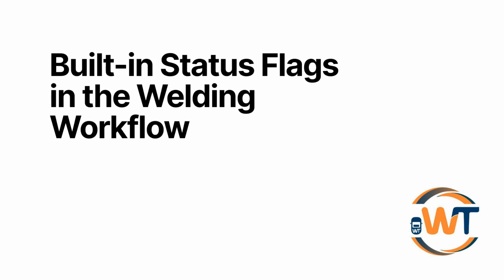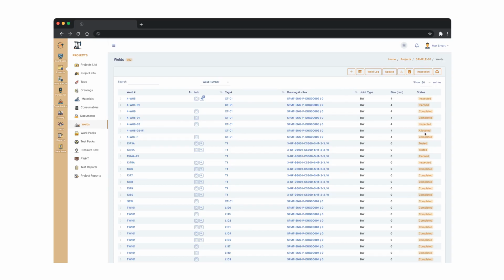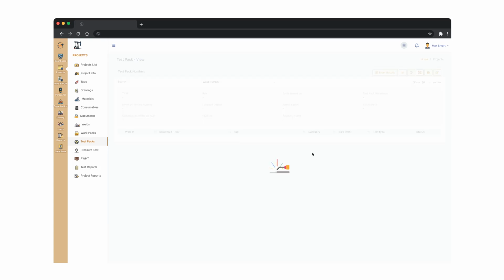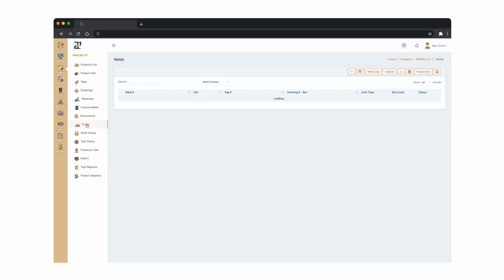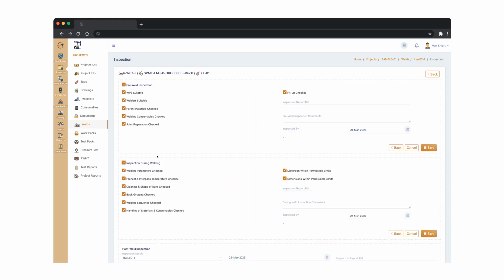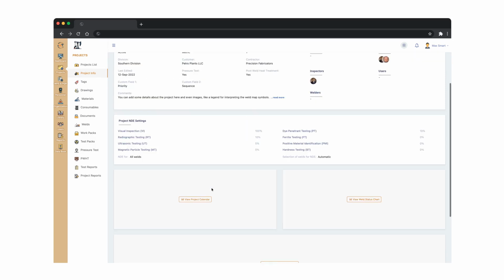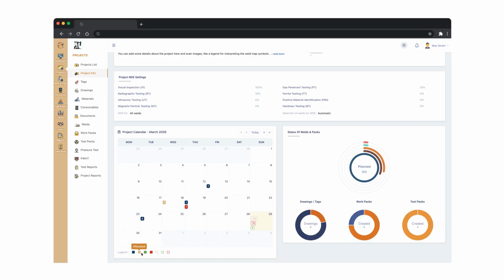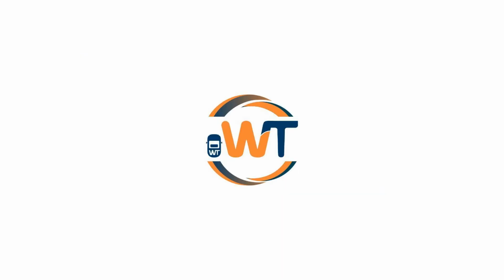Learn how WeldTrace manages the status of welds automatically during the lifecycle of welds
Built-in Status Flags in the Welding Workflow
Learn how WeldTrace manages the status of welds automatically during the lifecycle of welds in production, inspection, NDT, pressure testing and PWHT.
1. WeldTrace Workflow
WeldTrace has a built-in workflow for managing the lifecycle of welds.
WeldTrace Workflow
2. Weld Life Cycle Status
When welds are created, they automatically get the Planned status.
Weld Life Cycle Status
3. Weld Allocation Process
When welds are allocated WPS and welders in the weld log here or in the work pack weld log, they are flagged as Allocated.
Weld Allocation Process
4. Weld Completion Status
When welds are marked as completed, they get the status Completed. This is when a weld has an entry in the date welded field.
Weld Completion Status
5. Weld Testing Through NDT
When welds are tested through NDT, they get the status Tested.
Weld Testing Through NDT
6. Welds Tested and Pass or Fail
Within a test pack or test request, the welds are either marked as passed or failed.
Welds Tested and Pass or Fail
7. Status of Welds in Test Packs
So that is the status maintained within the test pack itself.
Status of Welds in Test Packs
8. Status of welds in Pressure Testing and Post Weld Heat Treatment
Within a pressure test package, welds will have a status of Passed or Failed. In a post weld heat treatment package, welds will have a status of either acceptable or rejected.
Status of welds in Pressure Testing and Post Weld Heat Treatment
9. Inspection Status Flags
For inspection, there's a separate workflow. When welds are inspected, they get the inspected flag.
Inspection Status Flags
10. Stage-wise Inspection Types
There is also stage-wise inspection, which you can access through the inspection button, where welds can be inspected for fit up, joint prep check and others, which is preliminary inspection.
Stage-wise Inspection Types
11. Inspection During Welding Checks
The next step is inspection during welding, where welds can be checked for preheat, interpass temperatures, back gouging, welding sequence, and others.
Inspection During Welding Checks
12. Inspection Status Visibility
But welds don't get the stage-wise inspection status flag in the welds list page.
Inspection Status Visibility
13. Final Inspection Pass or Fail status
Only when welds are fully inspected and they are marked as either passed or failed, they get the inspected status.
Final Inspection Pass or Fail status
14. Open Project Info Page
Click the Project Info tab to view the overall project progress and weld counts within WeldTrace.
Open Project Info Page
15. Review Project Info Progress
Looking at the project info page, we can see the progress of welds with count and the legend in the project calendar
Review Project Info Progress
16. Legend Section
Click the Legend section to view the status definitions and counts for welds in the project.
Legend Section
17. Explain Weld Status Legend
The calendar will display the count of welds by Planned, Allocated, Completed and Inspected. The current date will also show the number of welds that are to be allocated, to be completed, and to be inspected with the count. Each number acts as a shortcut to navigate to the specific set of welds.
Explain Weld Status Legend
18. View Status Graph
The status graph will show how many welds were planned, completed, inspected, tested, and failed.
View Status Graph
19. Analytics for Weld Status
To drill into more details, you have to go to Analytics. We will cover that in a different video.
Analytics for Weld Status
This procedure outlined the WeldTrace workflow for weld status management. It ensures consistent tracking and compliance with weld lifecycle monitoring.